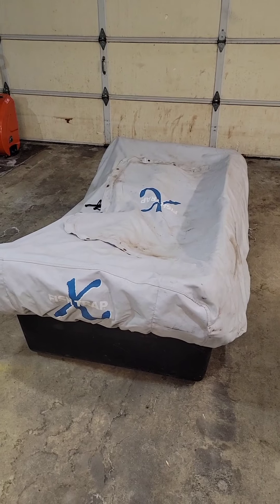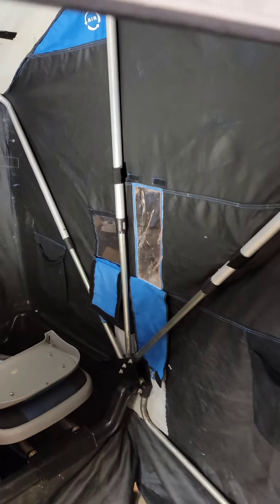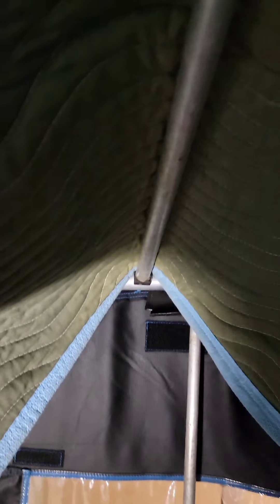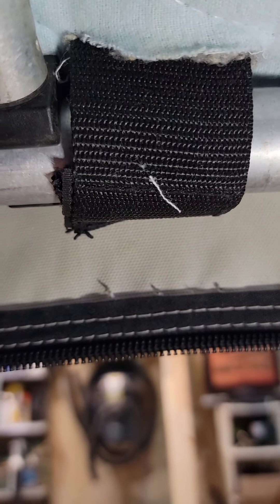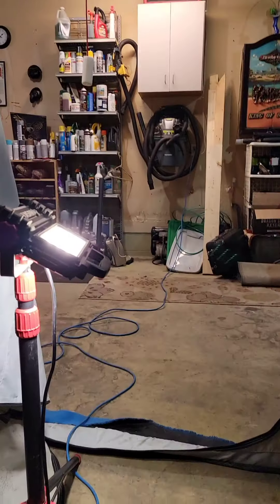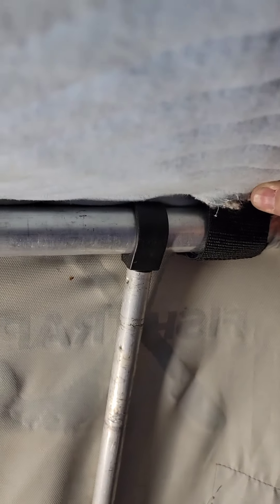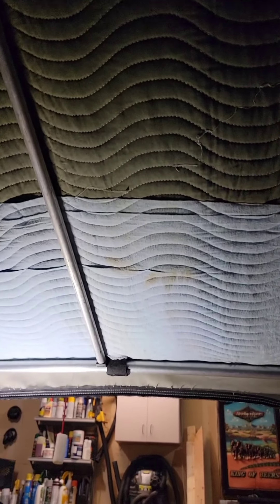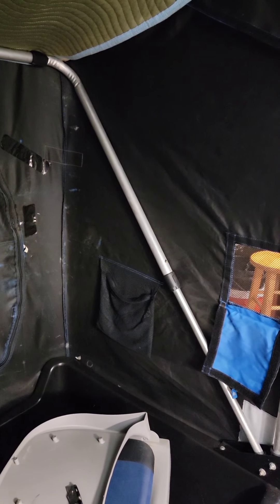Quilted Portable Fishhouse Hack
How I made my standard fishhouse from non quilted to having a quilted roof and some other stuff